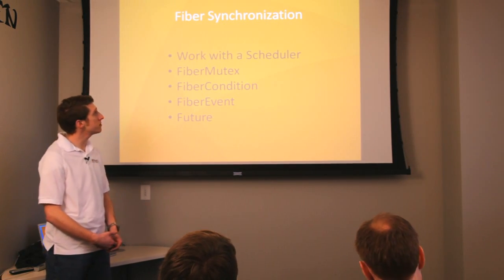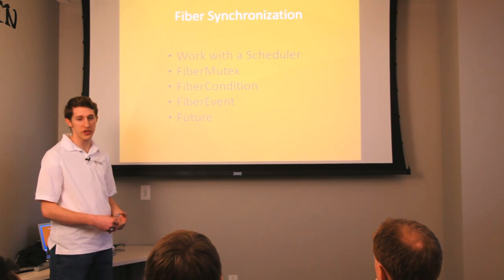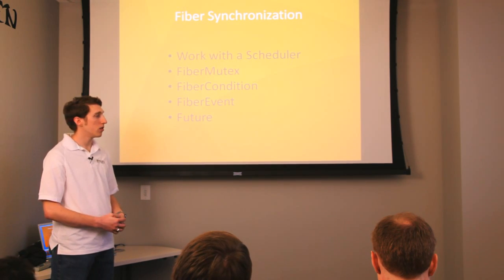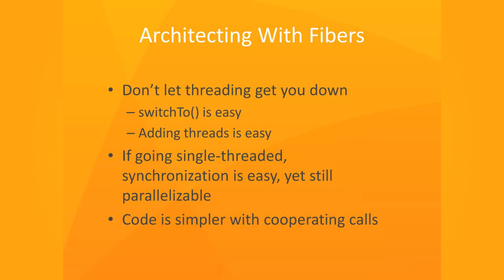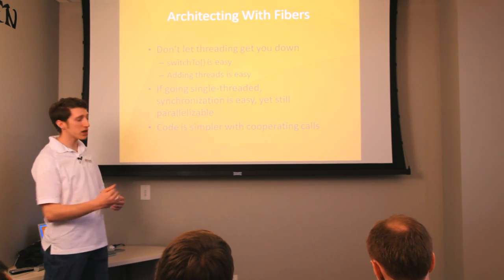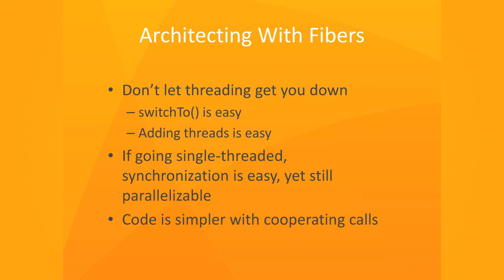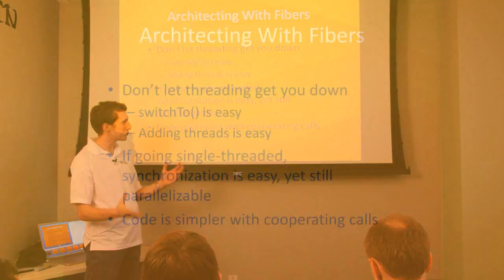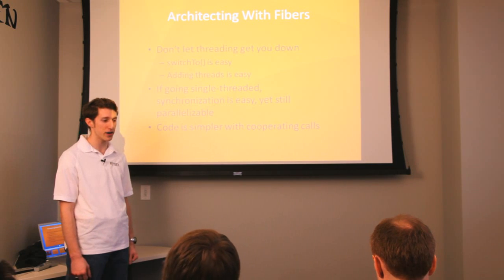Mordor: Fibers and Schedulers: Part 3 of 4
The basics of leveraging Fibers and Schedulers to achieve better concurrency in an intuitive manner (part 3 of 4).